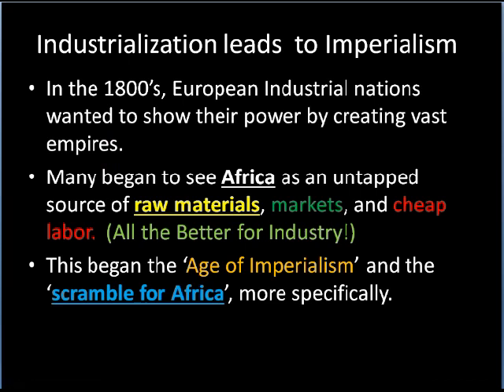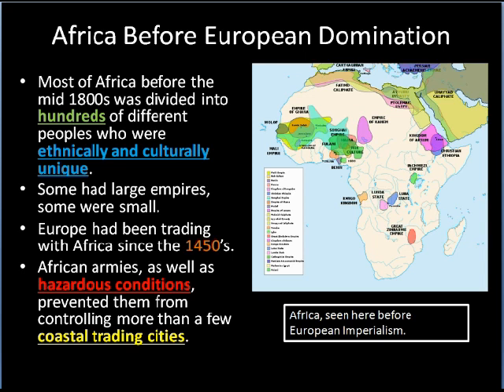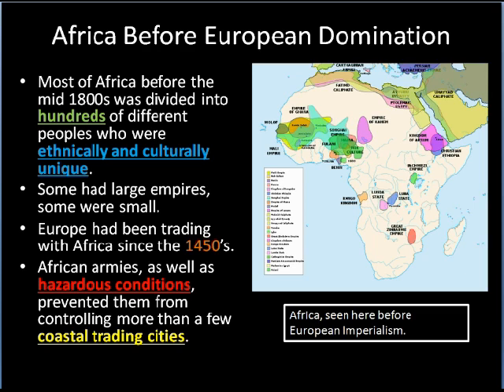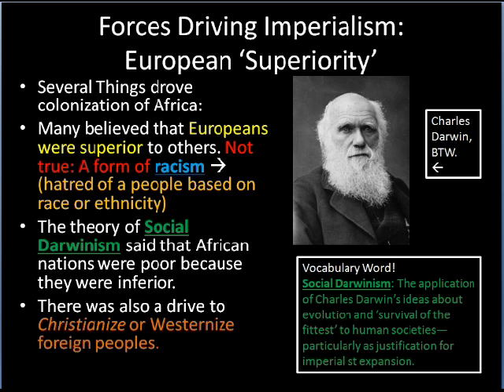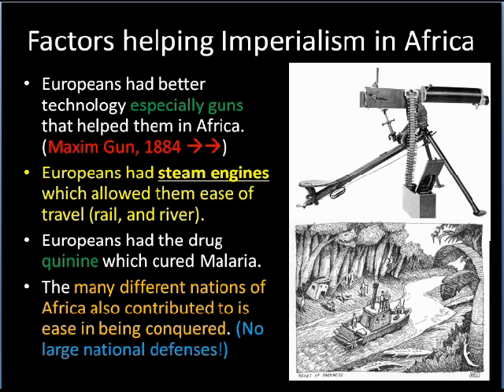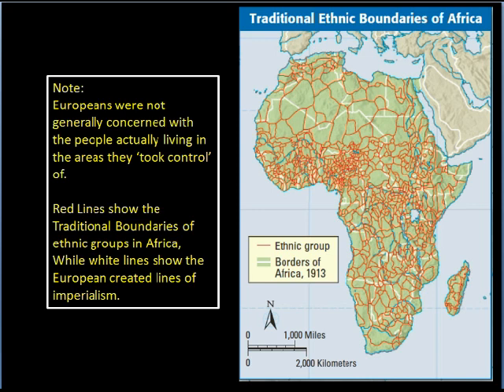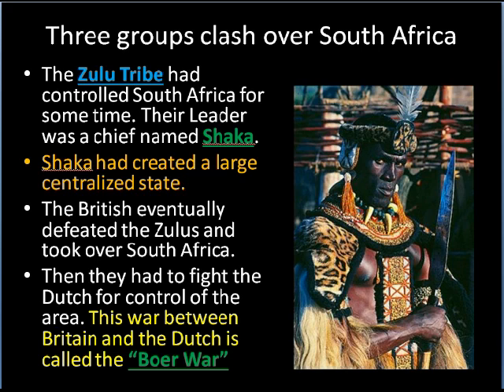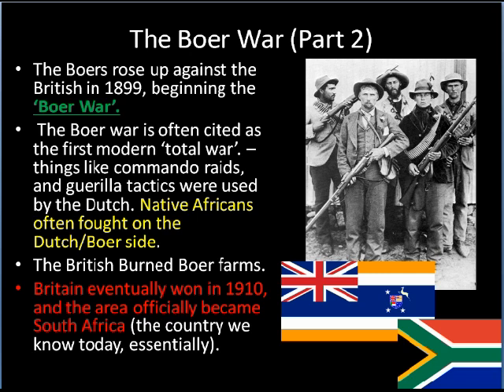Chapter 11 Section 1, The Scramble for Africa [GSII]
Notes Section 1 on the Scramble for Africa